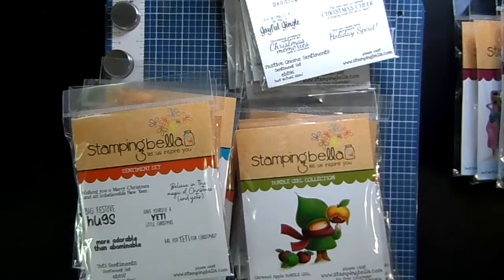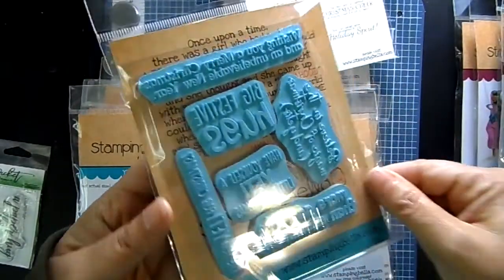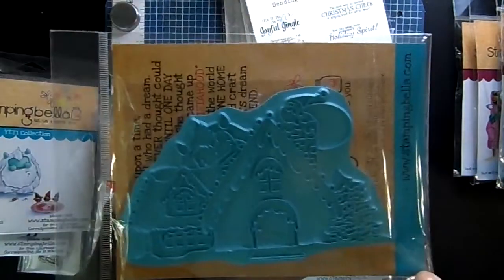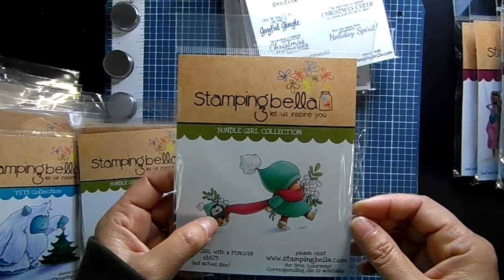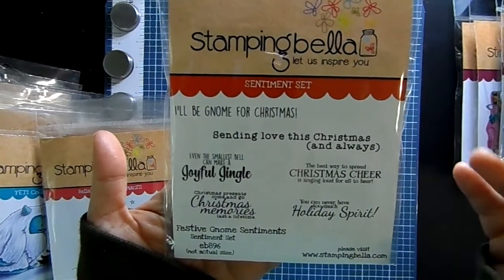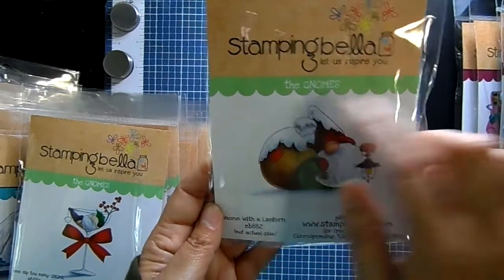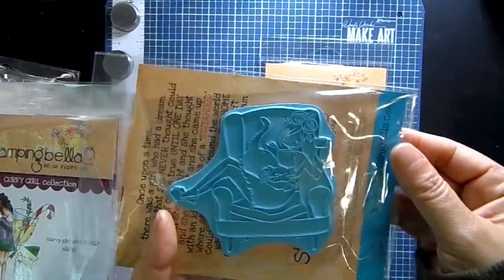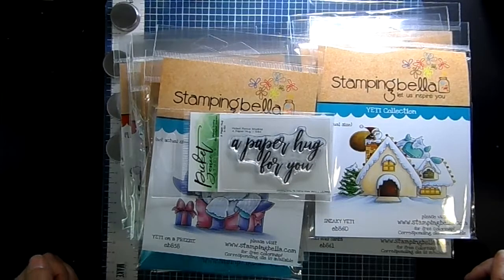NEW STAMPING BELLA IS HERE! CODE ENDS SOON!